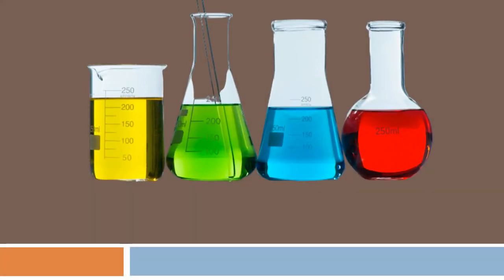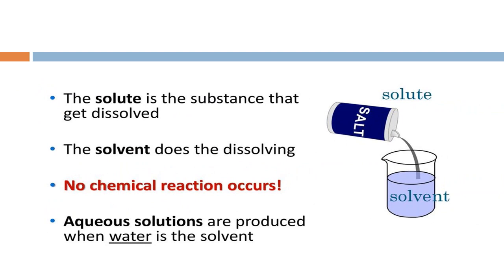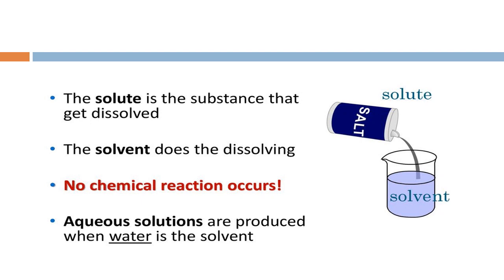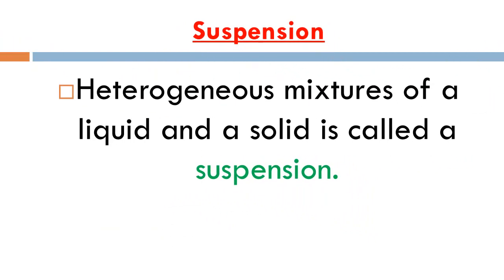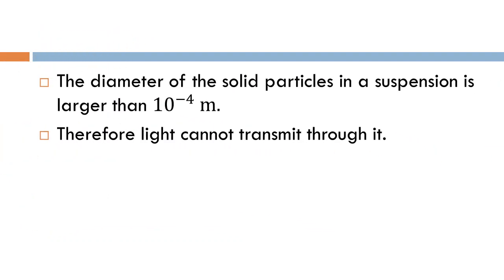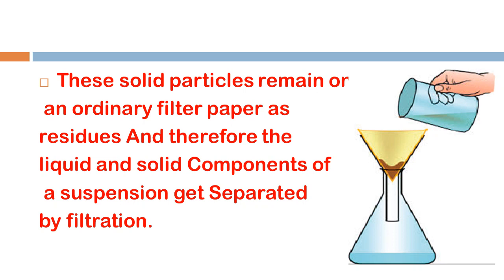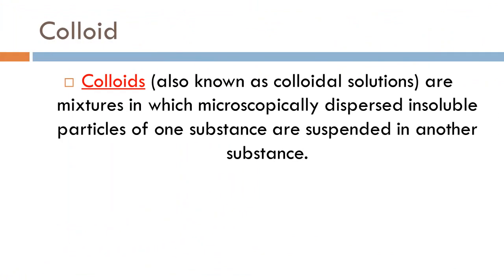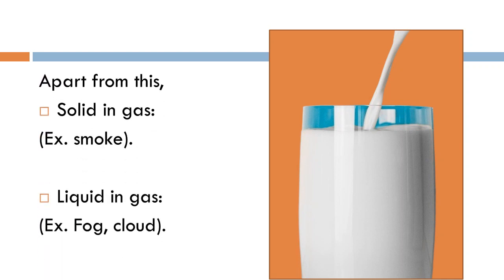Composition of Matter(Part 4) Class 8 Solution, suspension and Colloid.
Composition of Matter (Part 4), Class 8(SSC)
In this video we shall learn about solution, colloid and Suspension.